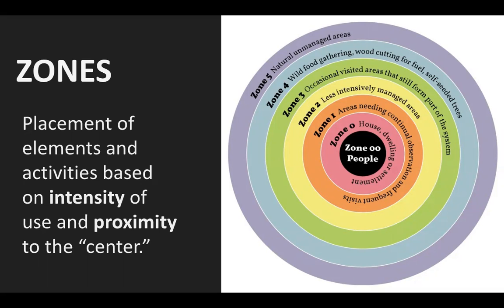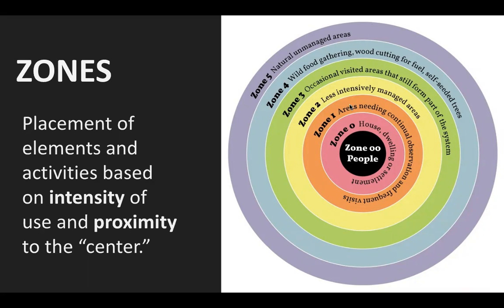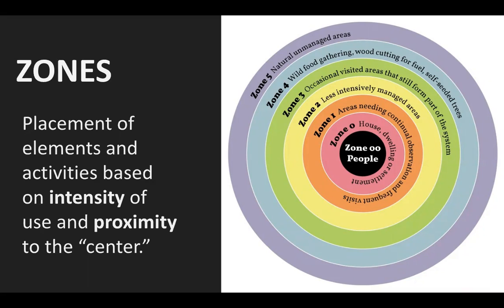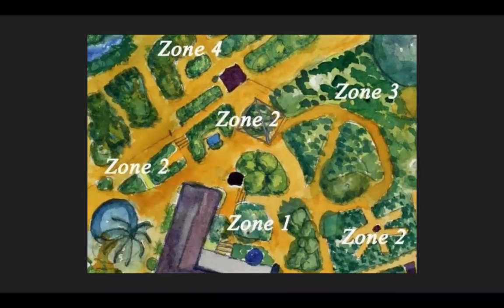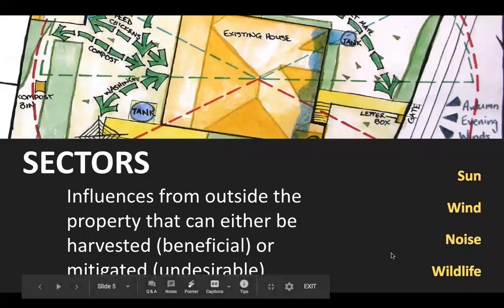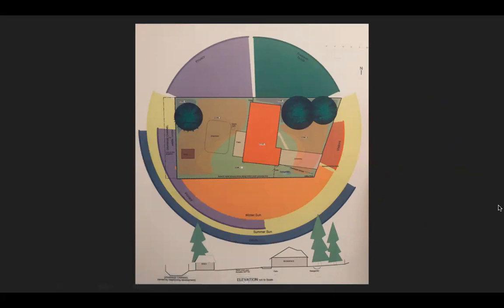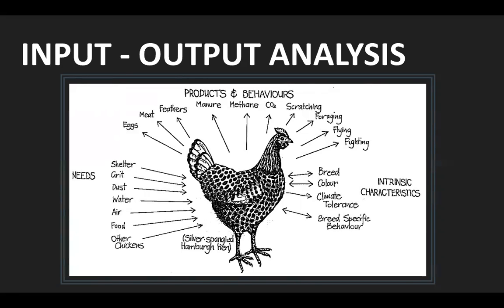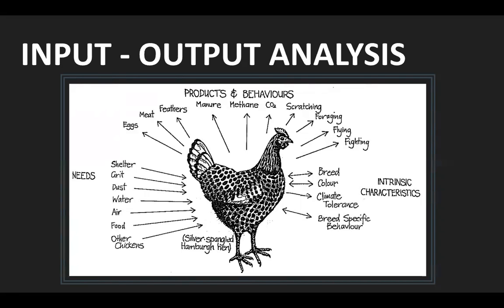Permaculture Design Tools for Relative Location